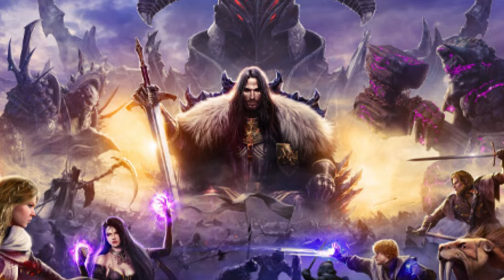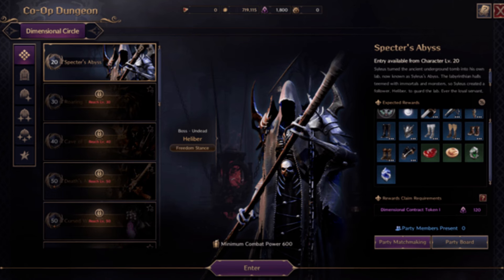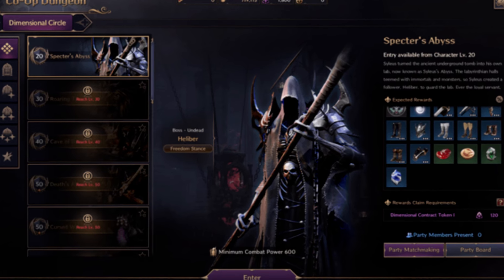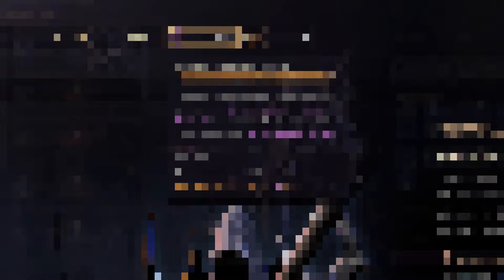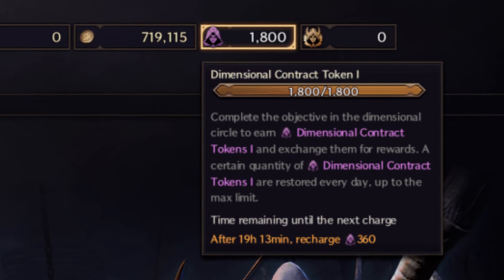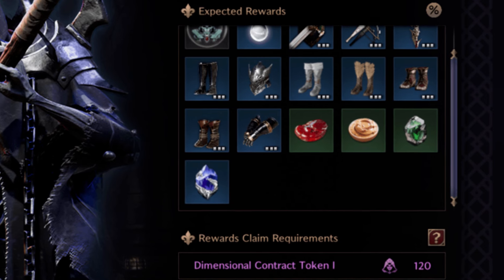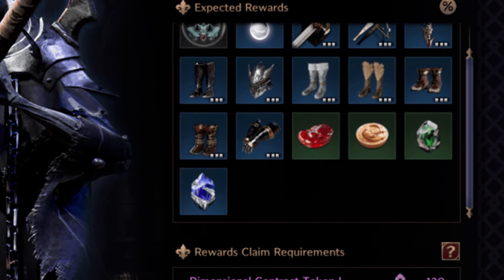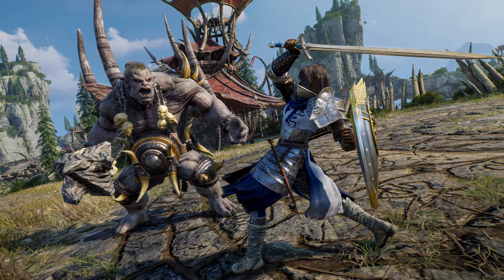Throne and Liberty: How to Farm Dimensional Contract Tokens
Learn how to farm Dimensional Contract Tokens in Throne and Liberty! In this quick guide, we'll cover the fastest ways to earn tokens by completing co-op dungeon objectives, passive regeneration tips, and how to use these tokens to claim rewards and upgrade your gear.